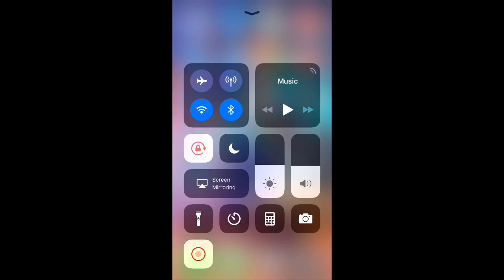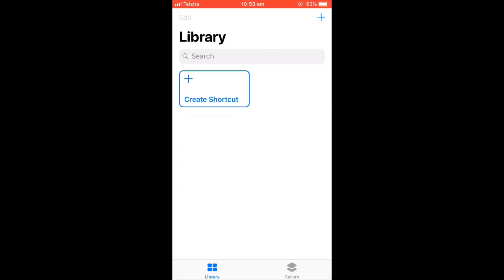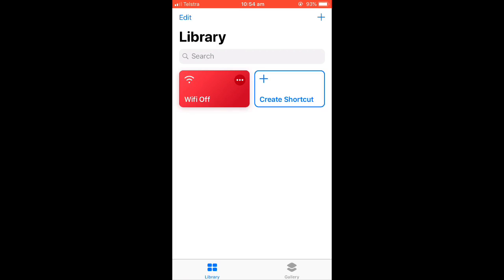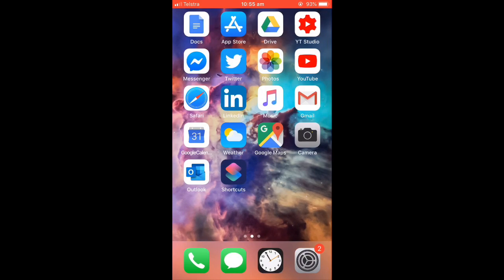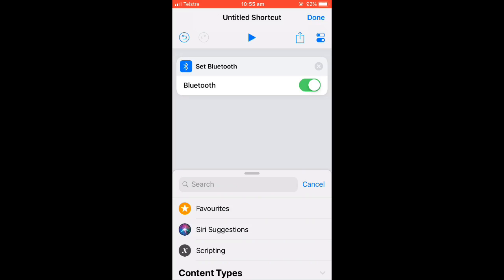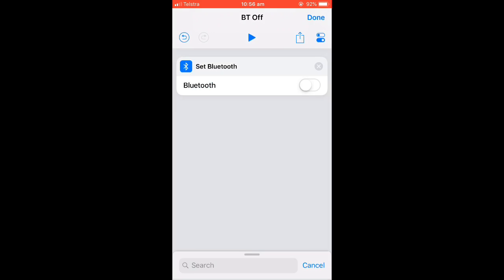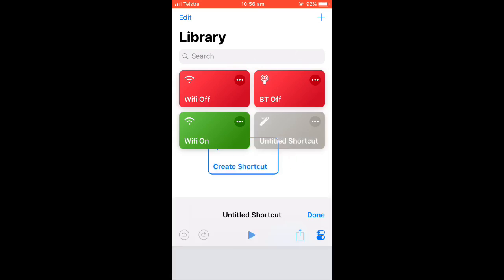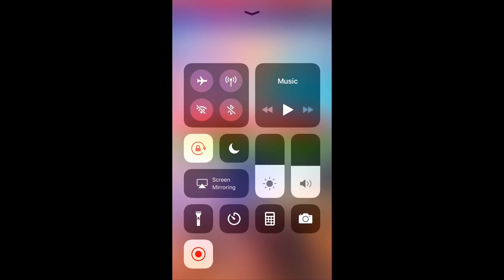Disabling Wifi & Bluetooth with iOS Shortcuts